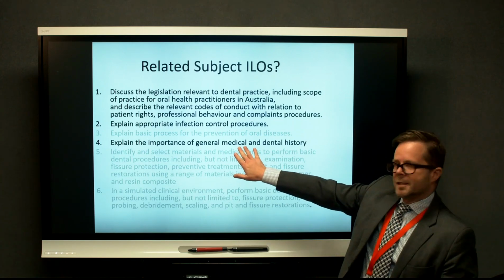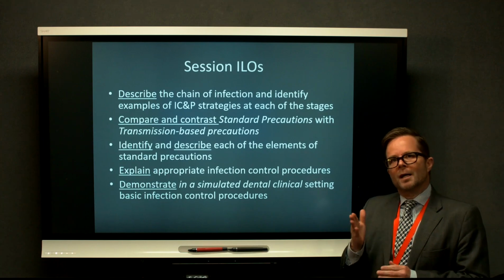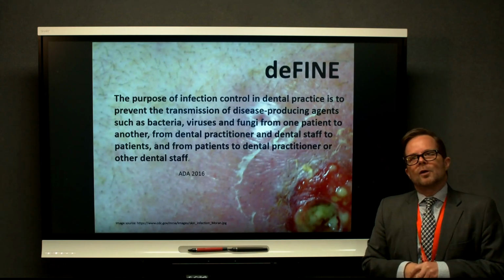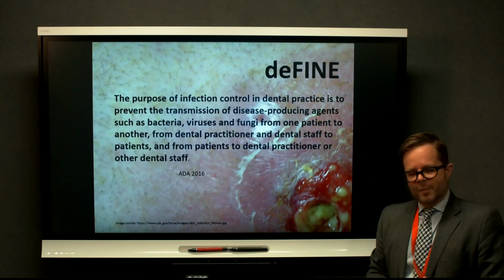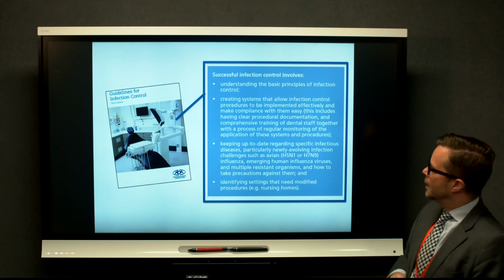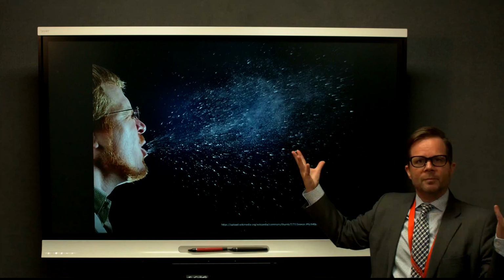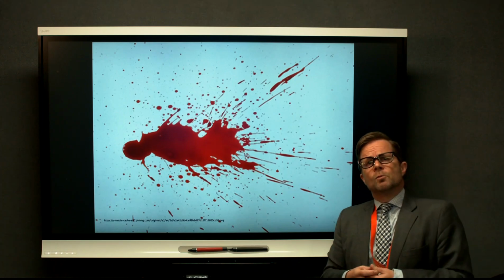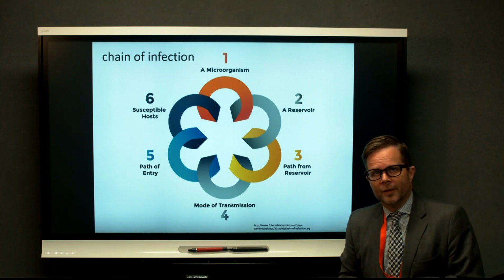Infection Control 1